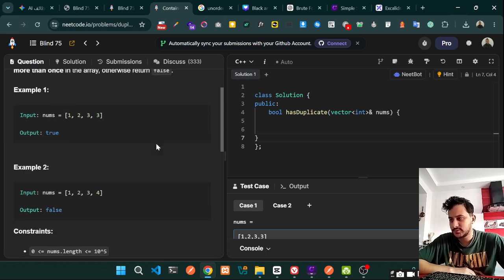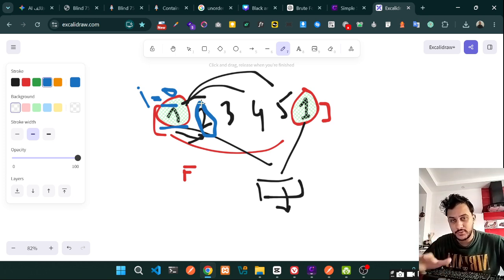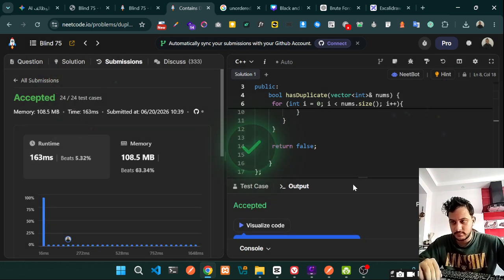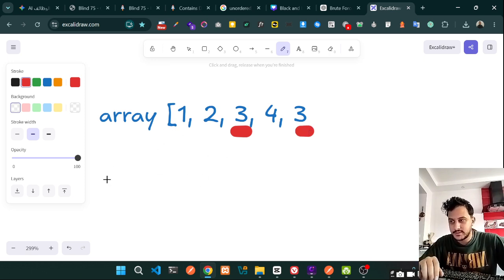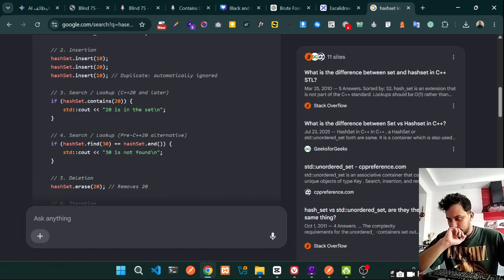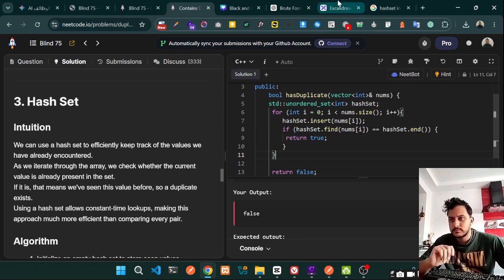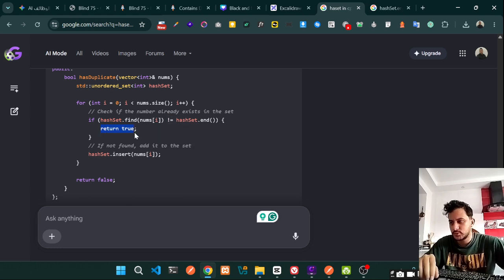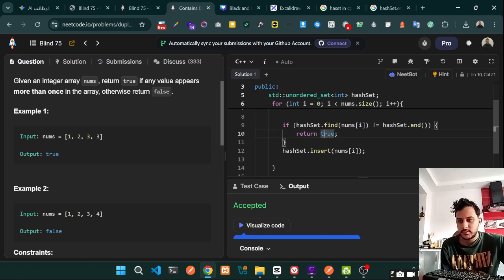ChallEnge Leetcode [01] Problem Solving DSA : Contains Duplicate